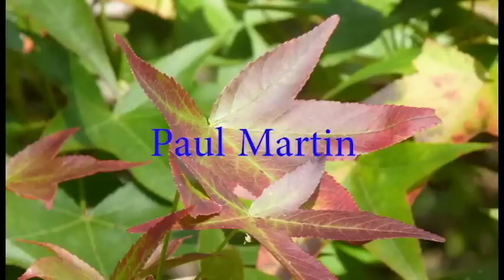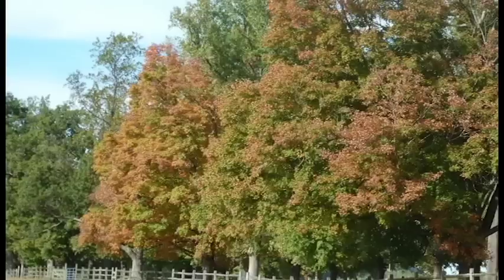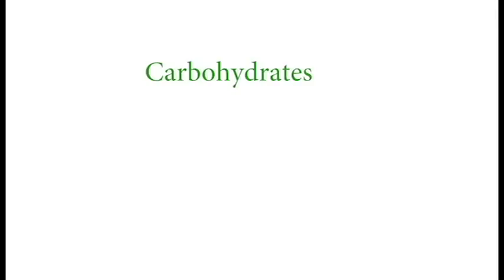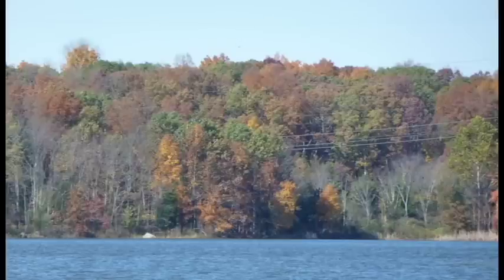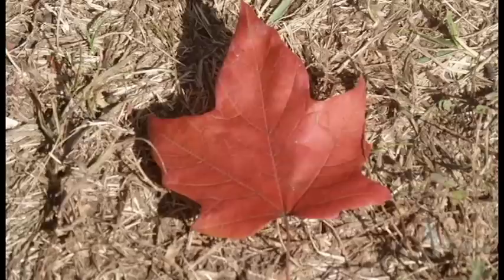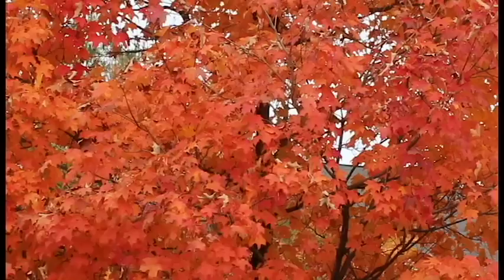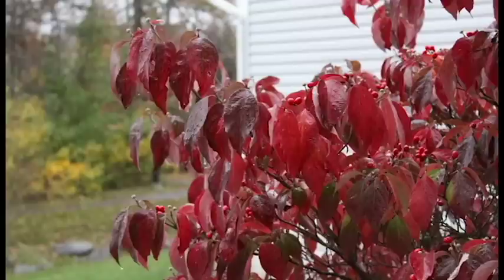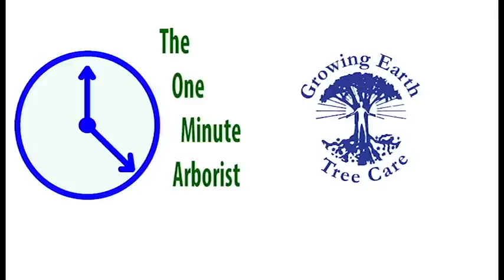Tree Fall Color | Arborists In Virginia | Tree Experts In Ashburn VA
ISA Certified Arborist from Growing Earth Tree Care discusses why and how tree leaves change color in the fall.

Some of the services we provide:
Arborist
tree doctor
tree removal
emergency tree removal
pest control for trees
disease control for trees
tree care service
tree experts
tree pruning
tree experts
tree removal service
emergency tree care

Areas we serve:
Loudoun County VA
Aldie VA
Brambleton VA
Cascades VA
Bellemont VA
Lansdowne VA
South Riding VA
Ashburn VA

Alexandria, Arlington, Ashburn, Fairfax, Falls Church, Great Falls, Loudoun, McLean, Reston, Springfield, and Vienna, VA

Arborist Alexandria VA
Arborist Arlington VA
Arborist Ashburn VA
Arborist Fairfax VA
Arborist Falls Church VA
Arborist Great Falls VA
Arborist Loudoun VA
Arborist Mclean VA
Arborist Reston VA
Arborist Springfield VA
Arborist Vienna VA
Welcome to the One Minute Arborist.  I’m Paul Martin and I’m an ISA Certified Arborist with Growing Earth Tree Care.
Have you ever wondered what brings out the fall color of leaves? To find the answer, you have to understand a little bit about how trees and leaves work. Trees need to eat, just like you and I do, but, to dispel a myth, their food is not fertilizer any more than a multivitamin is food for us.
Carbohydrates, sugars and starches are the tree’s real foods. Leaves produce carbohydrates and sugars through a process known as photosynthesis.  This process is performed by green cholorophyll during the spring and summer months.
As summer transitions to fall, changes in the length of sunlight and cooler temperatures cause the flow of chlorophyll to slowly cut off as the veins in the leaf close, especially at night. The lack of chlorophyll reveals the true color pigments of the leaf that were hidden during the time of energy production. The process is a little more complicated than that, but those are the important highlights.
Yellow to orange colors are revealed in some trees.  In others, a chemical reaction takes place that brings out red or purple pigments.  Warm sunny days and cool nights bring out brillant colors that dazzle the landscape.  However, windy, rainy days can shorten the picturesque beauty by causing the delicate leaves to fall off early.